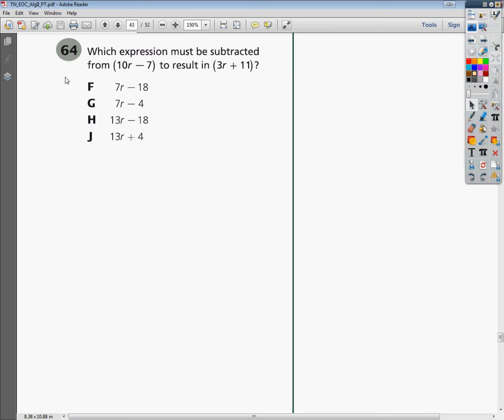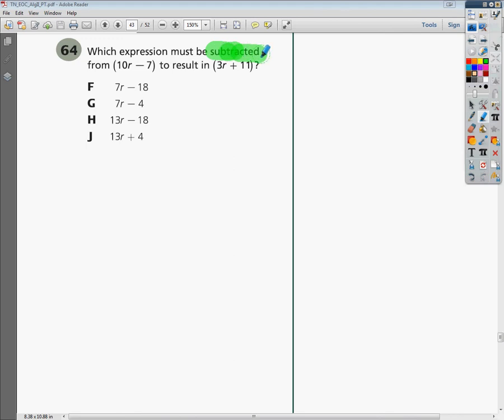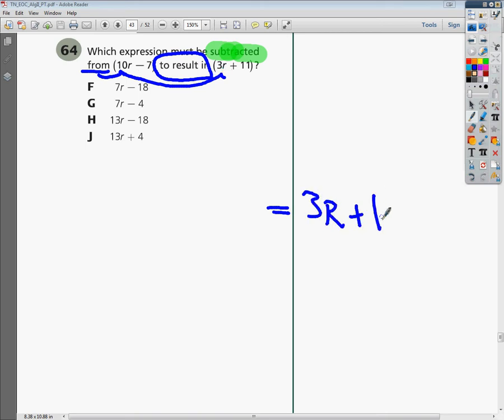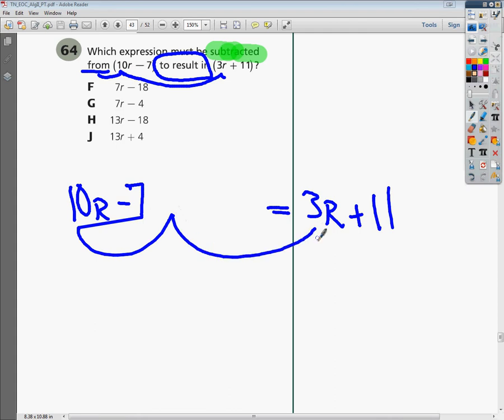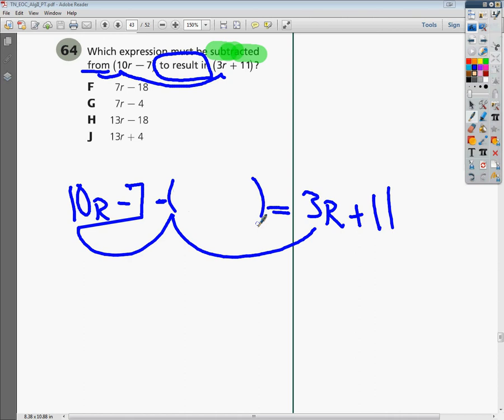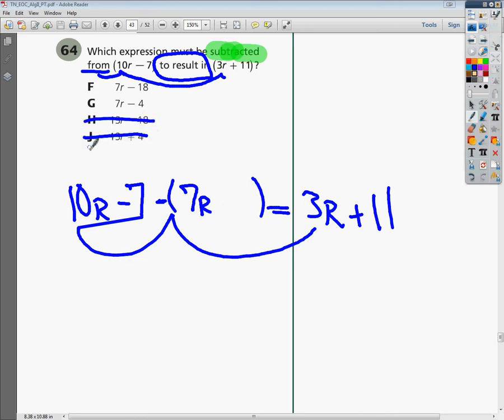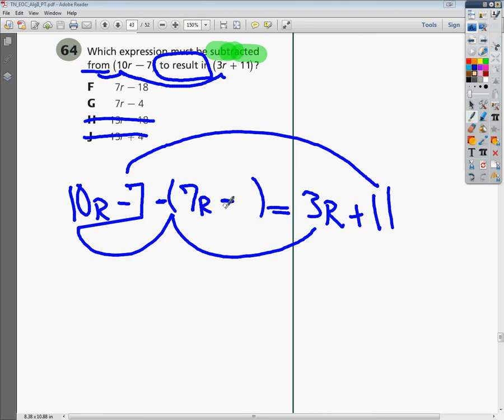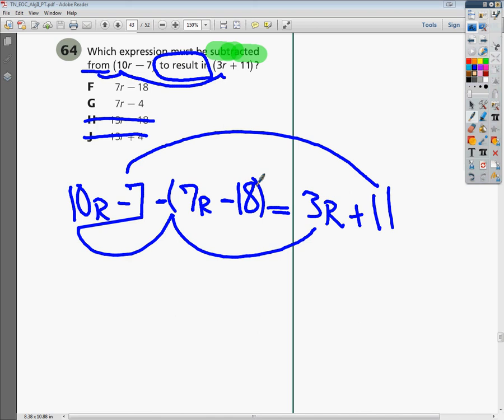Question 64 - Tennessee Algebra 2 EOC Practice Test